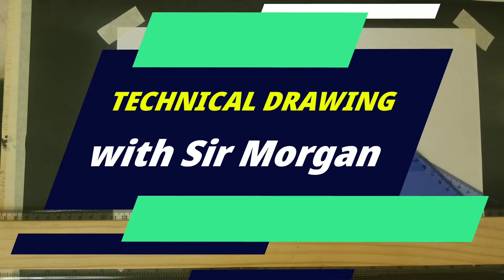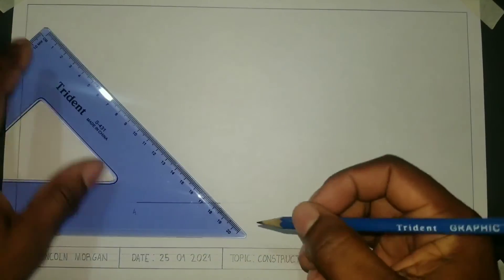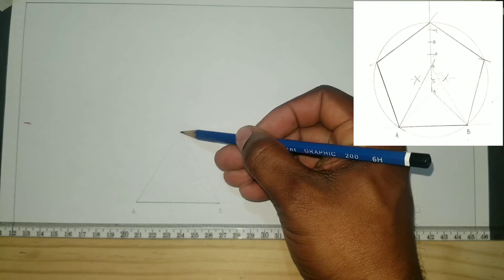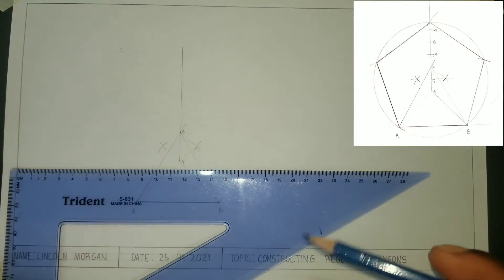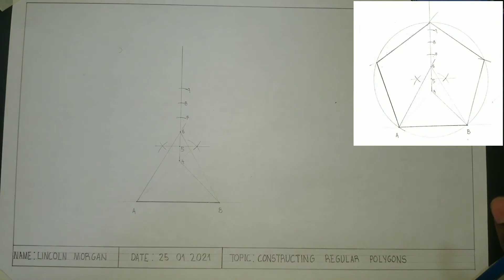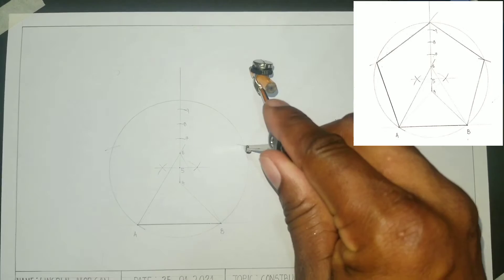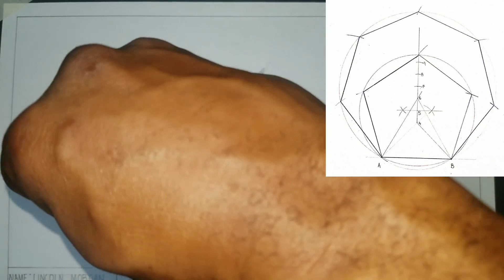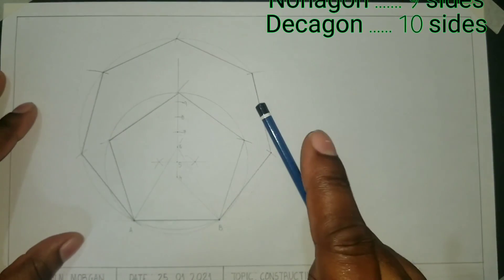How to construct any regular polygon ( Method 1 )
In this video, you'll learn 1 general method that can construct any regular polygon. In this video, i constructed a pentagon ( 5 sides) and an heptagon (7 sides).